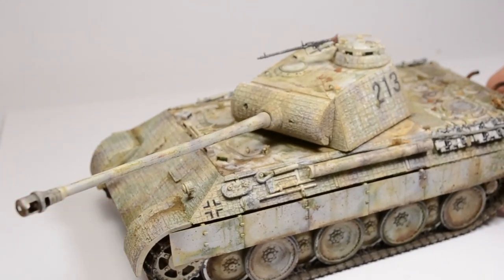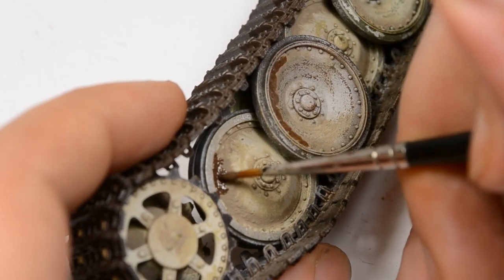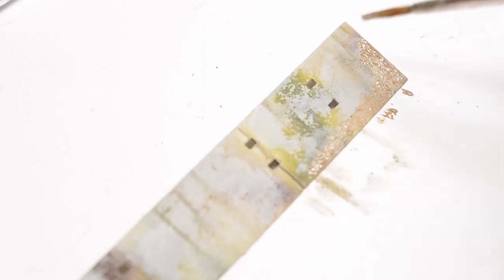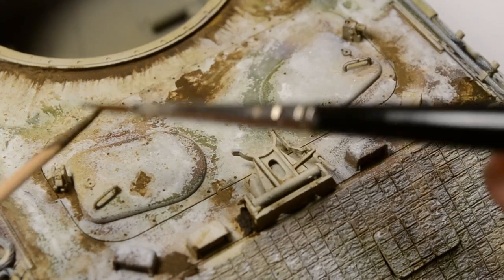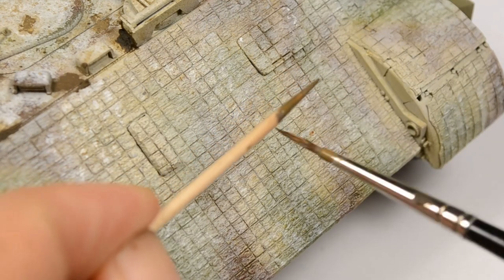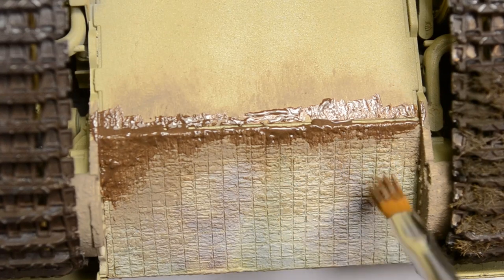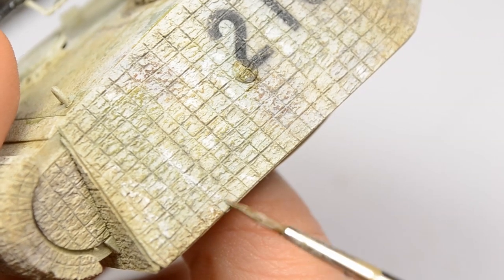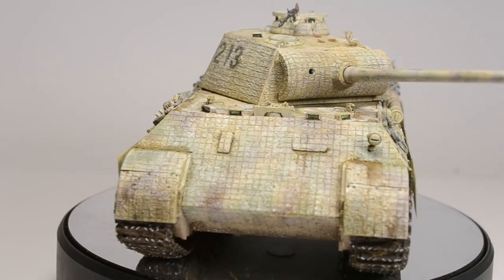Finishing with Mud and Dirt | Panther Ausf. A Early w. Zimmerit Part 3 | Das Werk; Takom; Atak 1/35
This Episode I finish weathering the Das Werk Panther Ausf. A early by appling a lot of mud, dirt and dust deposits. I show my process of appling these weathering techniques in great detail and talk about "why" as well as the "how".

Corrections:
0:53 The sproked was not painted black of cause by the factory - it was my choice to do so only.
17:34 Commanders hatch on the copula, not drivers...

1. Episode: forgot to name DEMAG as assambly plant, they build only 50+ compared to around 600+ Panther A done by each of the other 3 companies.